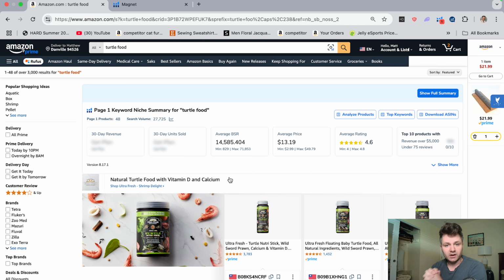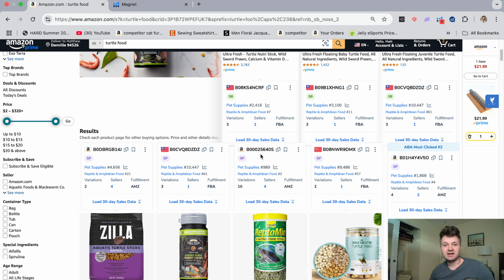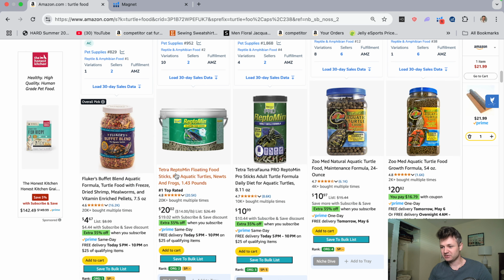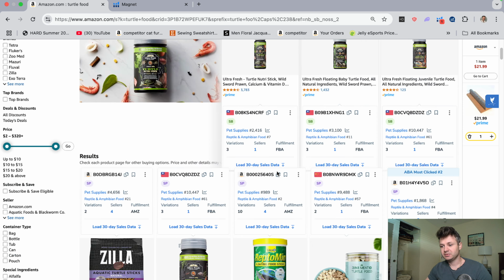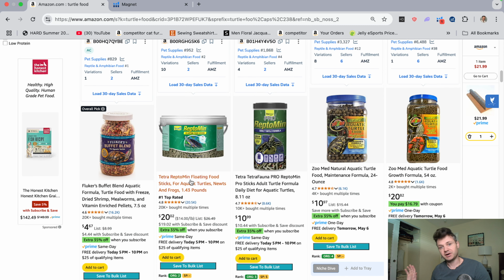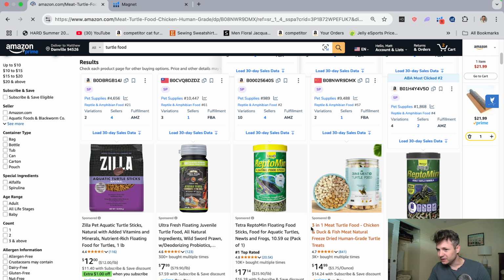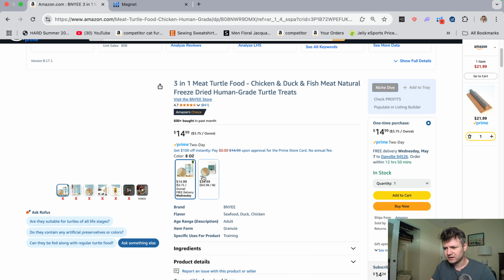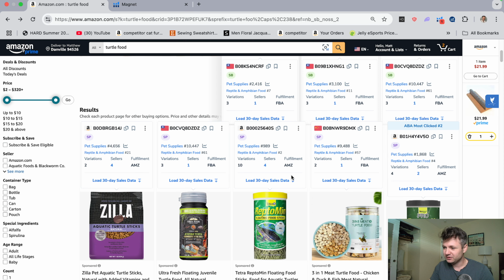Nobody Knows This Amazon FBA Selling Secret